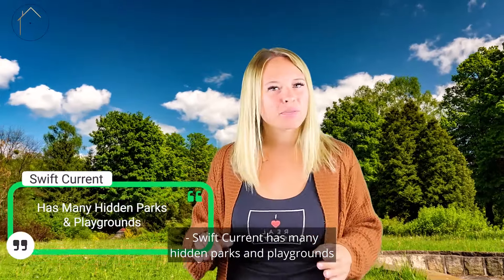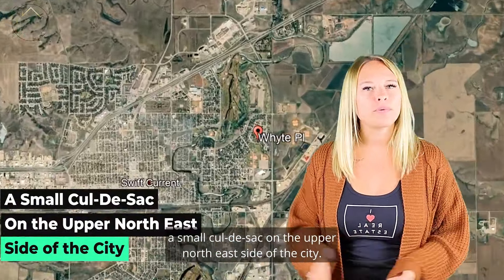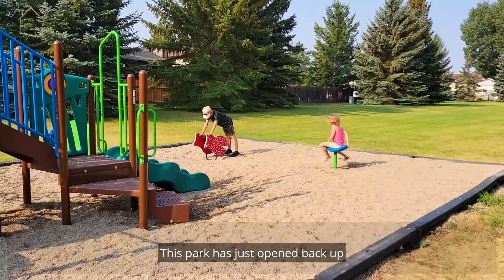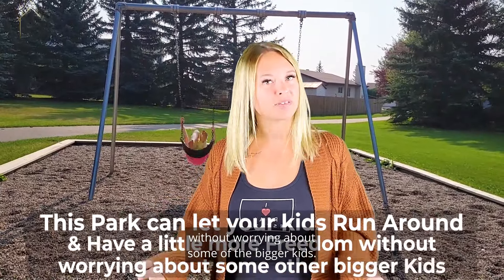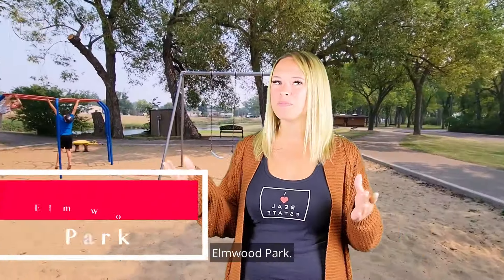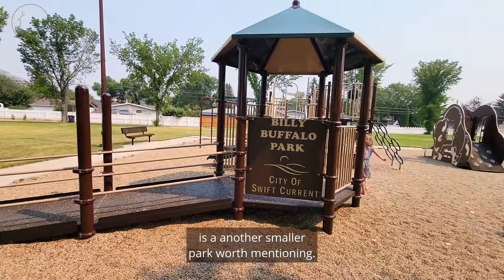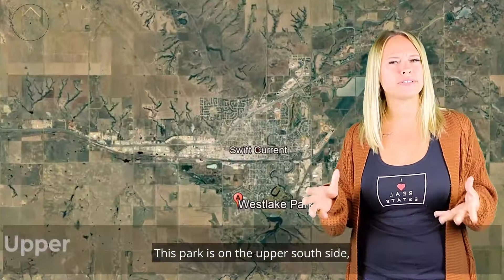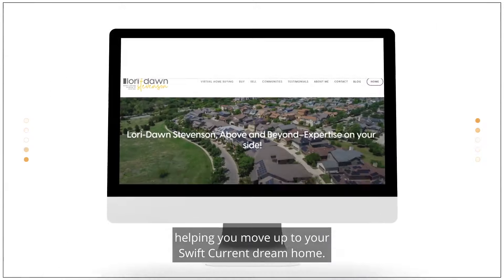Things to do Swift Current: Hidden Parks of Swift Current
One of the many things to do in Swift Current is explore some of these hidden parks off the beaten path. Many long term residents of Swift Current don't even know about all these parks. They are such an amazing addition to our community.
Have you been to all these hidden parks in Swift Current?